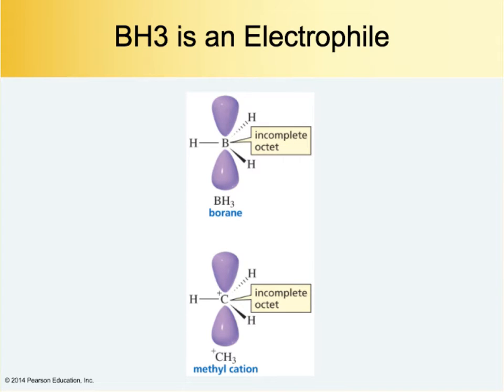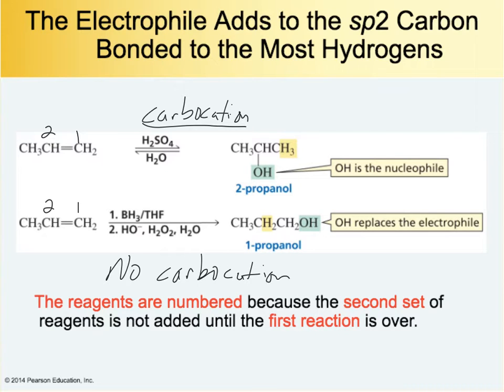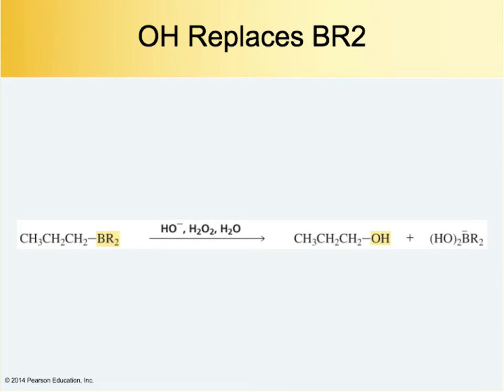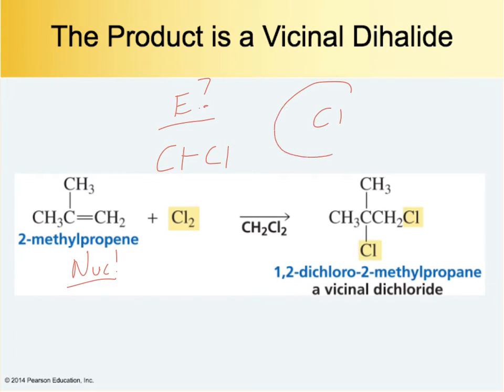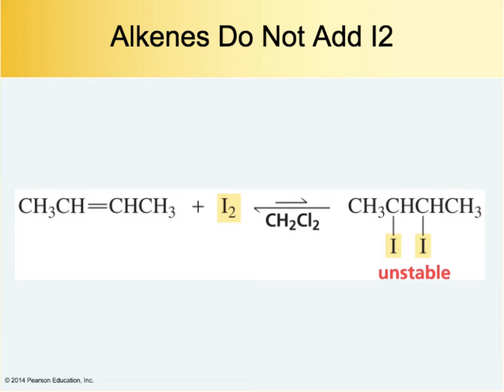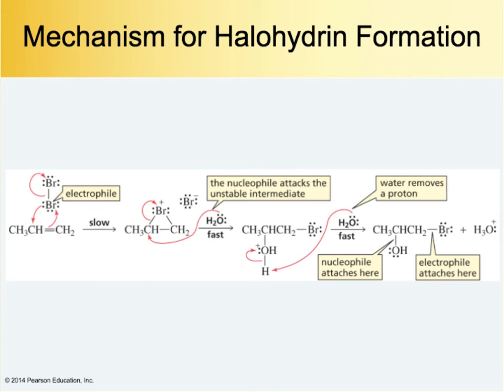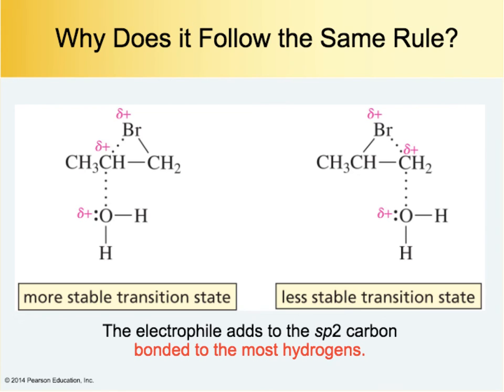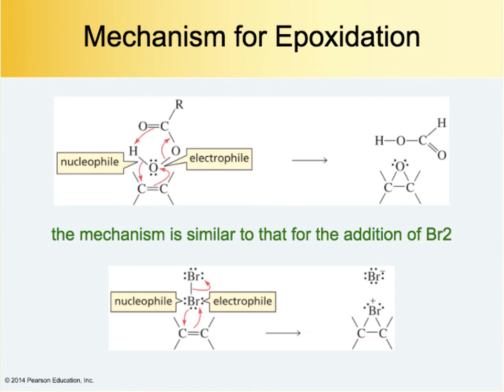CHM 351 Lecture 11-13-15 part 2